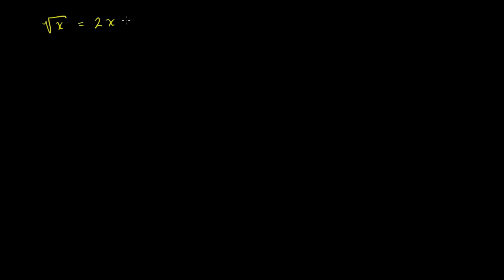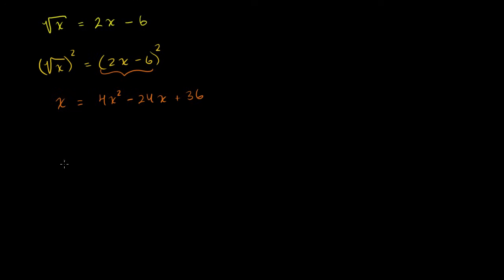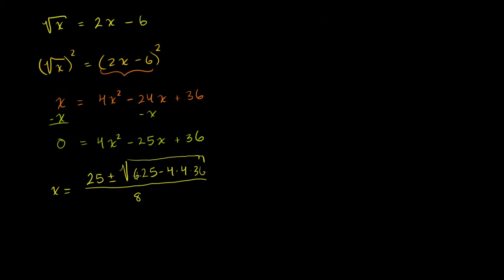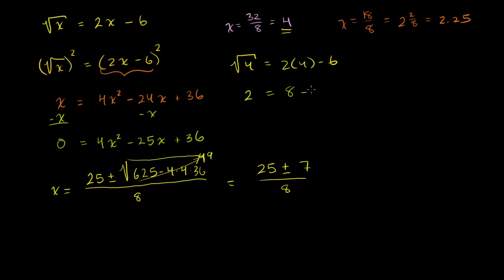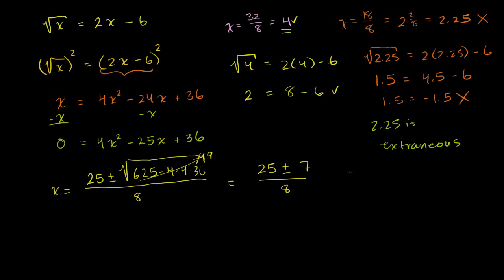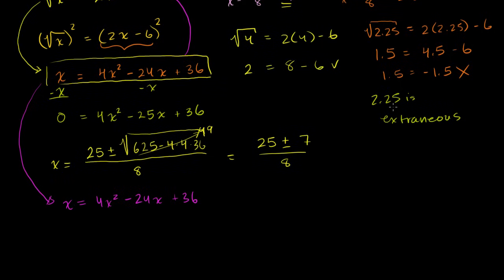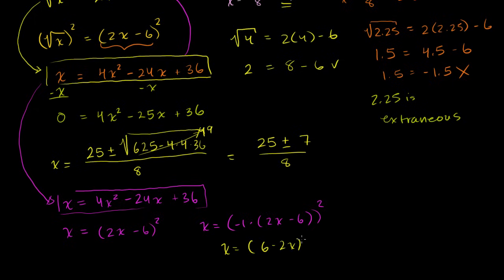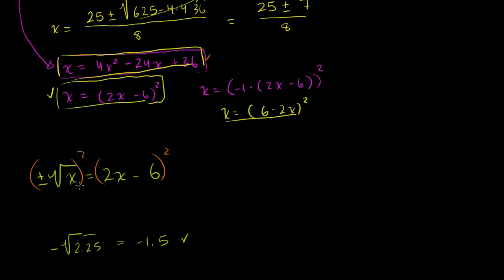Extraneous solutions to radical equations | Algebra I | Khan Academy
Courses on Khan Academy are always 100% free. Start practicing—and saving your progress—now

Extraneous Solutions to Radical Equations